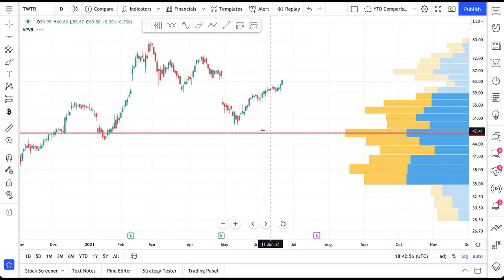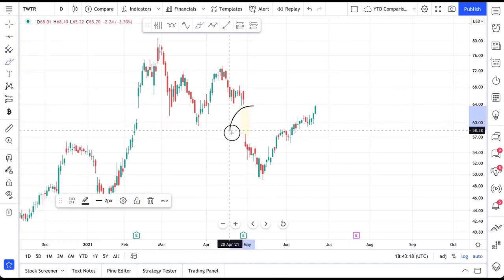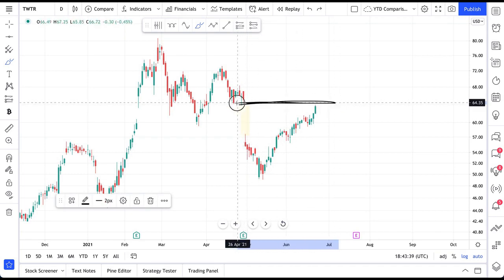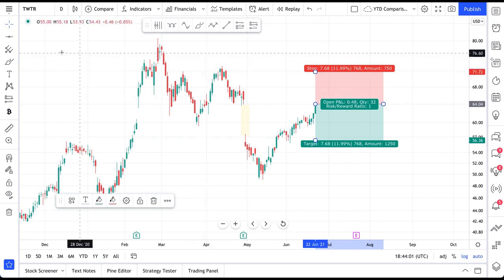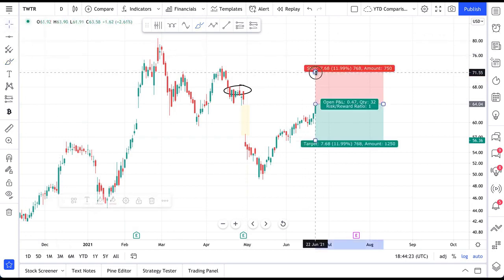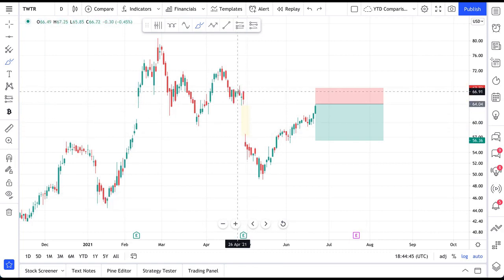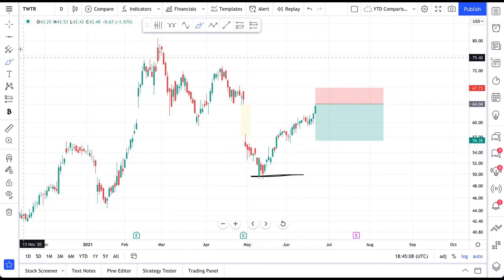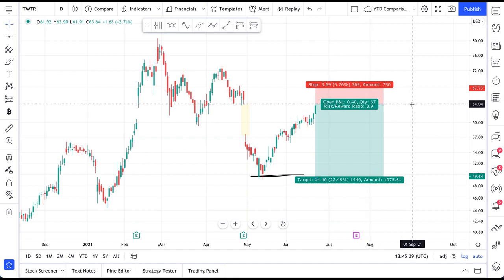How to open short positions with SL & TP in TradingView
In this video you will learn how to open short positions setting up the stop loss and the take profit margins automatically using TradingView